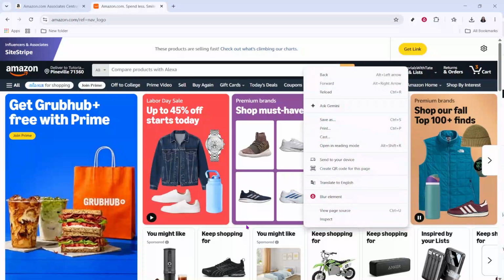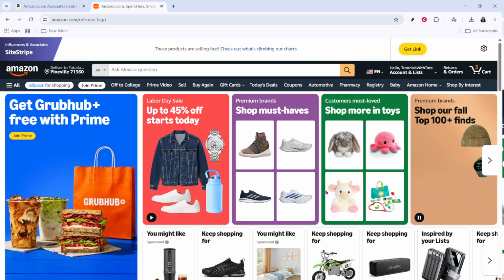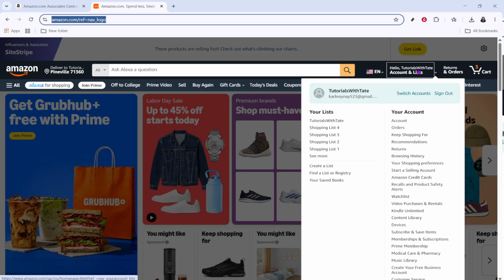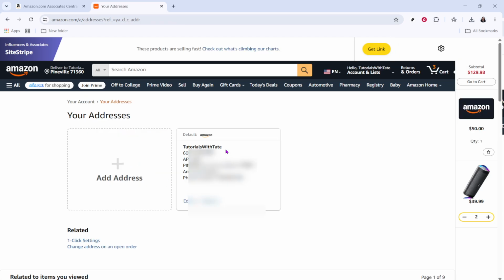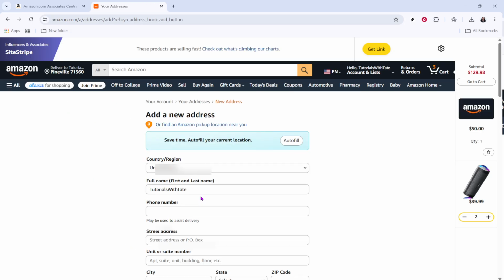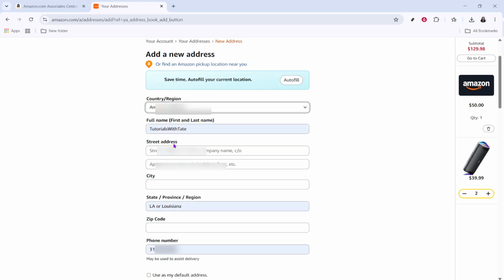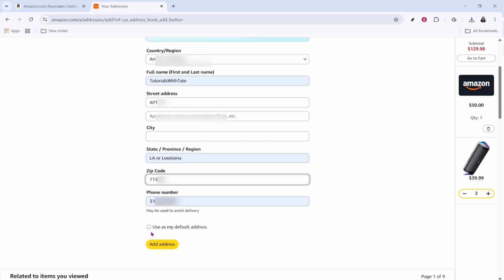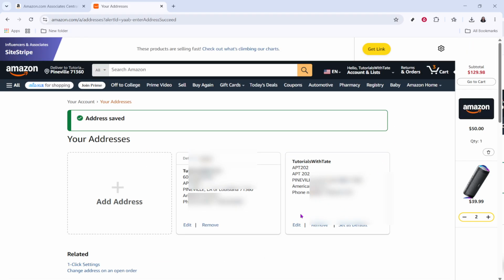How to Add a New Address to Your Amazon Account – 2026 Guide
In today’s video, we’ll learn how to add a new address to your Amazon account. This quick and simple guide will show you where to find your address settings and how to save a new delivery address when using Amazon on a laptop or desktop browser.

In this tutorial, you'll learn:

✅ How to open Amazon
✅ How to access your account settings
✅ How to open Your Addresses
✅ How to add a new delivery address
✅ How to enter your address details
✅ How to save the new address

To get started, sign in to your Amazon account and move your cursor to Account & Lists at the top of the page. Select Your Account, then find and open Your Addresses.

From there, select Add Address and enter the required information, such as your name, street address, city, state or region, and postal code. When you’re finished, review the information and select Add Address or the available save option.

Once the address has been saved, you can select it as your delivery address when placing an eligible order. You can also return to Your Addresses later if you need to edit or remove an address.

Make sure your address information is accurate and complete before saving it. Available address fields and options may vary depending on your Amazon marketplace and location.

Whether you’re adding a new home address, updating your delivery information, or simply want another address available for future orders, this tutorial will show you the basic process in a clear and easy-to-follow way.